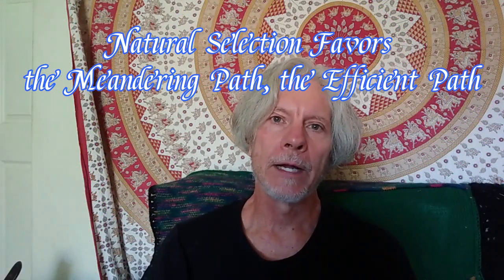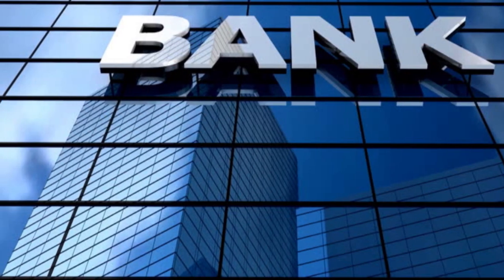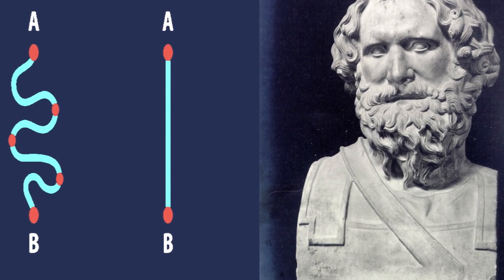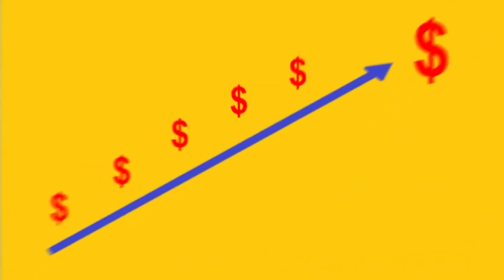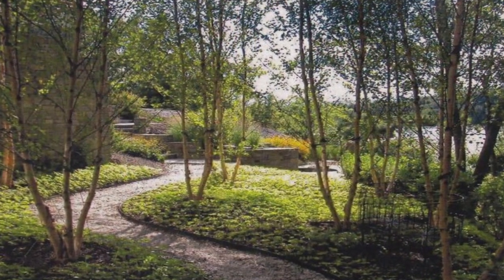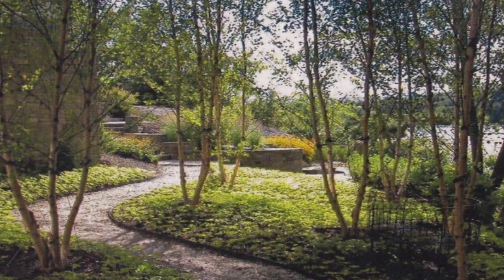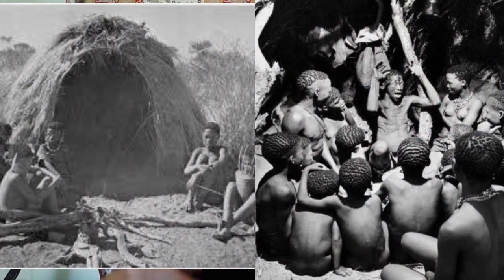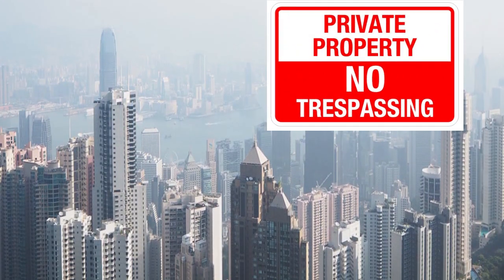Money Favors the Straight Line, Natural Selection Favors the Squiggly Line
As a general rule, Civilization (as we know it) selects against the meandering line and for the straight line, believing the straight path to be the most efficient.
As a general rule natural Selection selects against the straight line and for the meandering line, because the meandering line is the fittest, the most efficient.

Why?  Because Civilization (as we know it) is based upon money, working solely for future reward, goal oriented--going straight to the goal, selecting for the unaware mind, the unconscious mind, the mind not in the present, the unfit mind, the inefficient mind.

Natural Selection is based upon efficiency both now and in the future, selecting for the aware mind, the conscious mind, the mind in the present, the fittest mind, the efficient mind.

For a more in-depth view of money and its relation to linear thinking vs cyclical thinking, see Daniel Suelo's TEDx talk:

For more of the general philosophy of Daniel Suelo's moneyless philosophy, see the following videos: